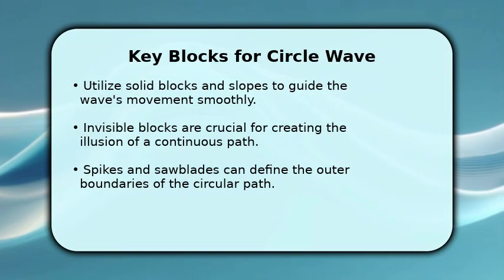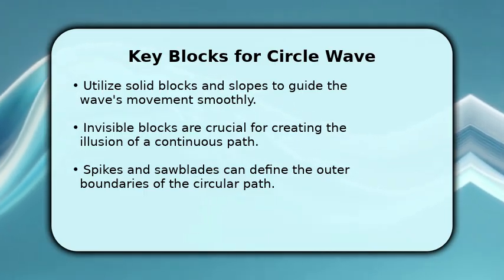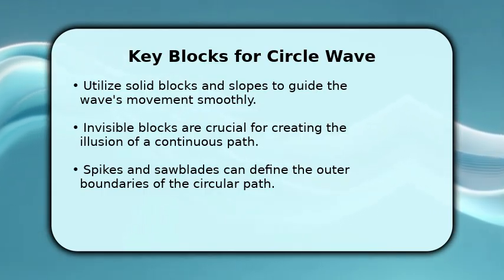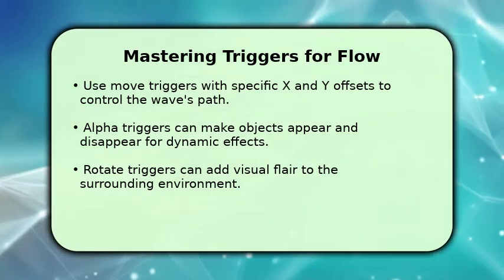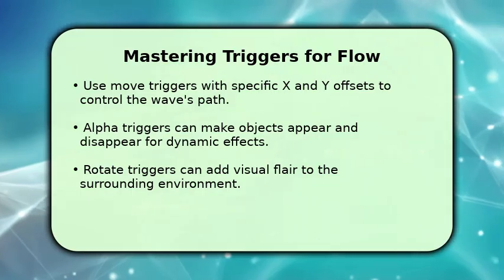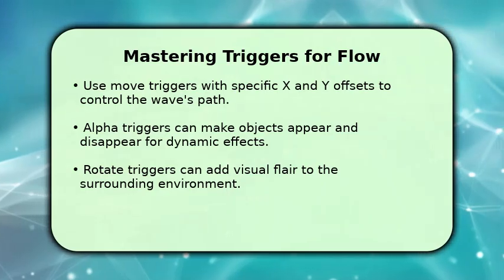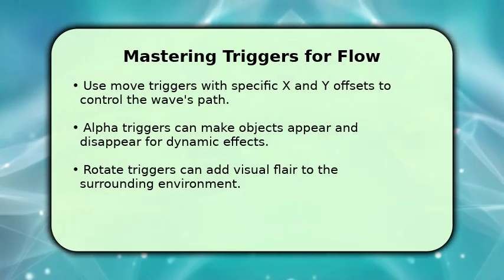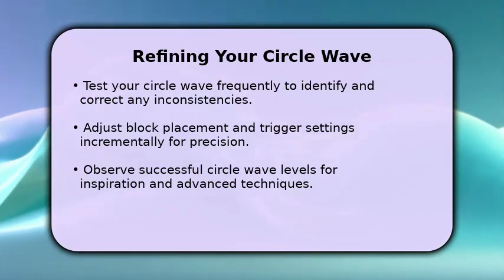How to Get Circle Wave Good (Updated)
▸ (t) Are you struggling to get the best out of your Circle Wave phone? This video provides an updated guide on how to optimize your device's performance, troubleshoot common issues, and improve overall user experience. From software updates to hardware maintenance, we'll cover it all.